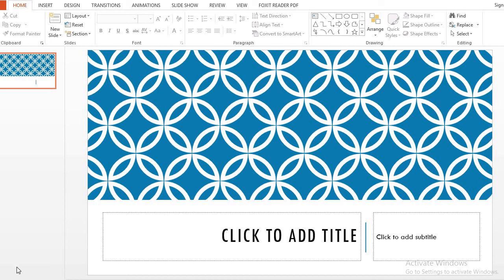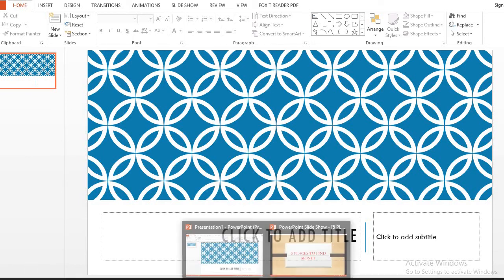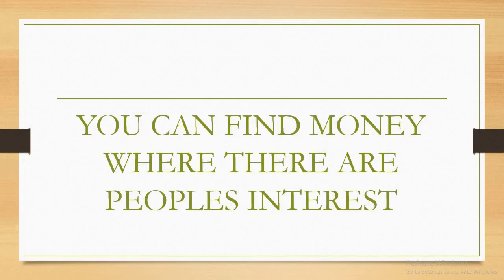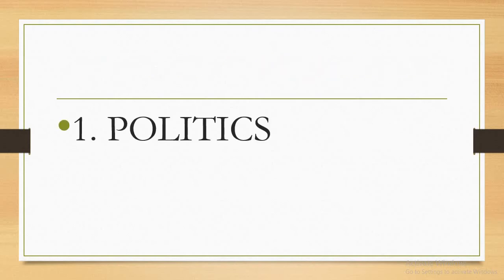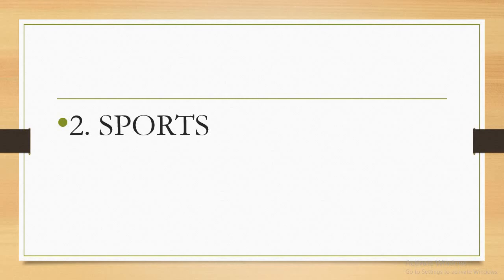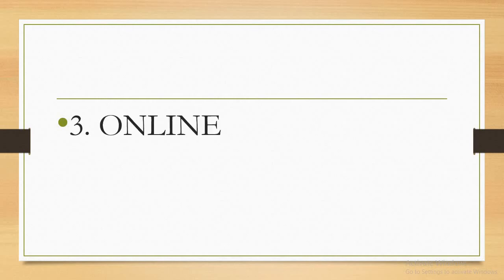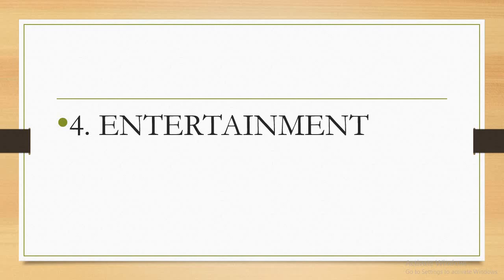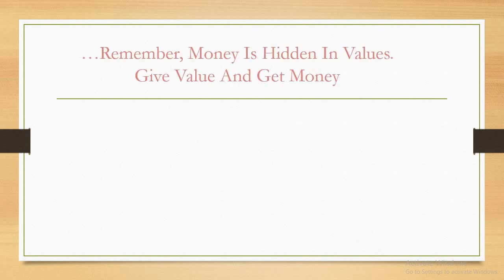5 PLACES TO FIND MONEY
MONEY FLOWS WHERE WE HAVE PEOPLES INTEREST